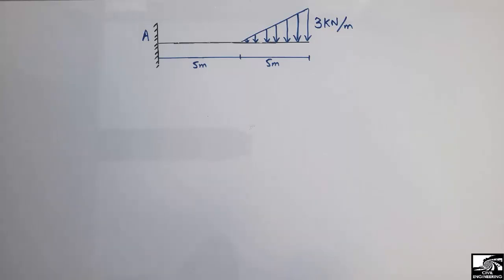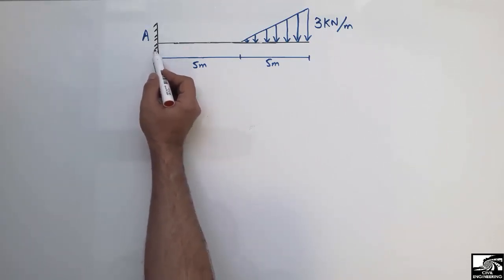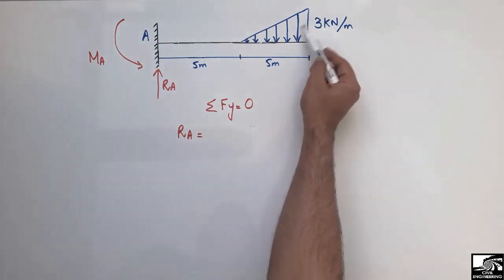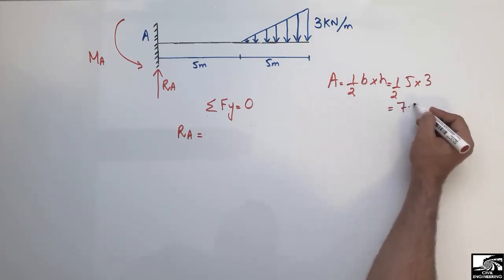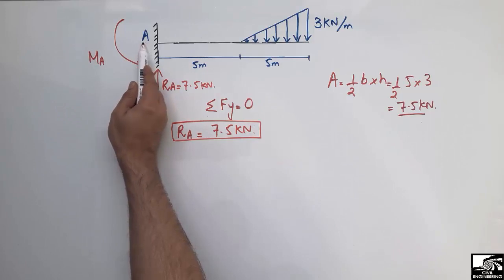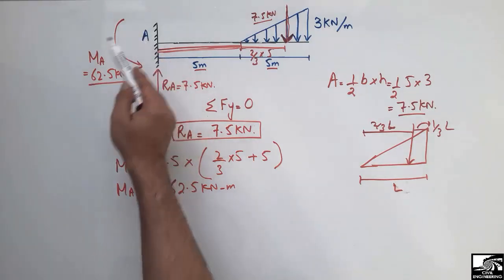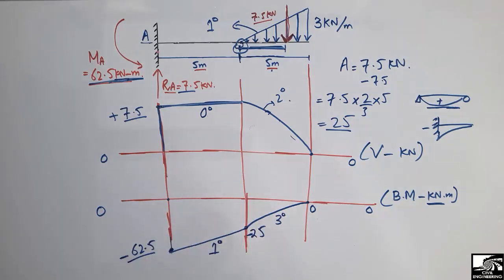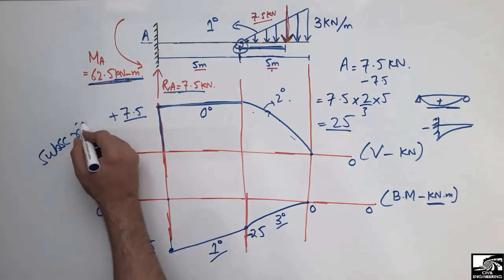Cantilever beam Shear Force and Bending Moment diagram with Triangular load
This video shows the shear force and bending moment diagram of a cantilever beam with triangular load. A cantilever beam is a type of beam with fixed support at one end and other end is free.